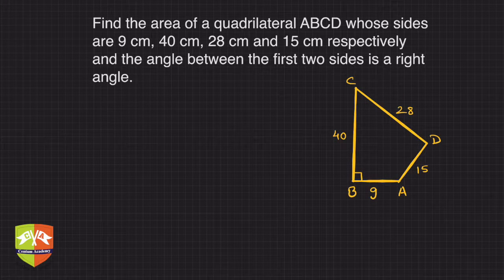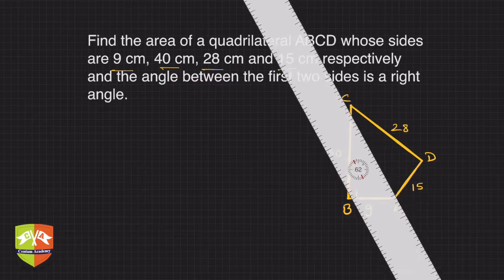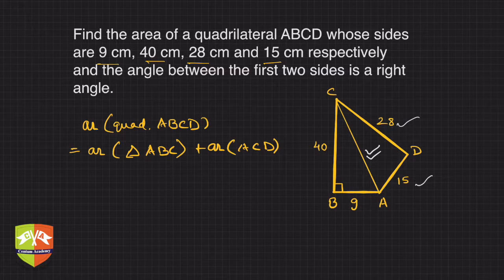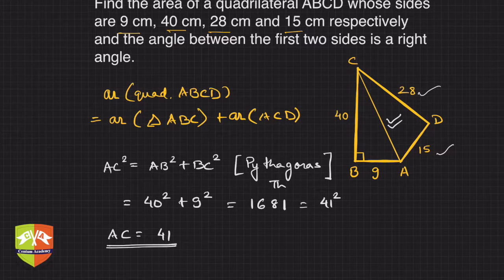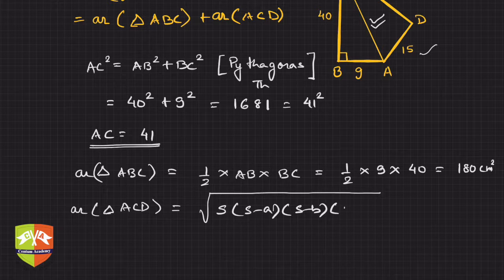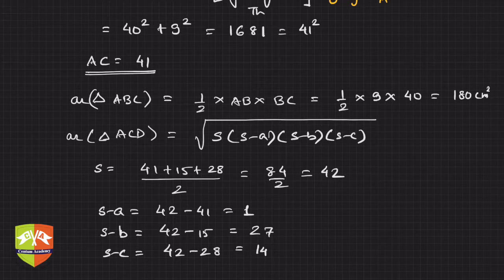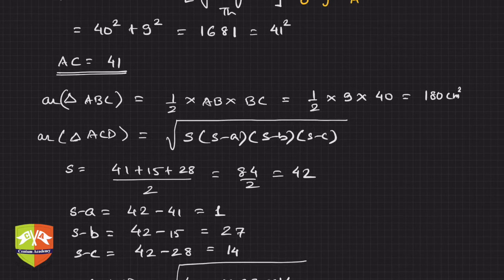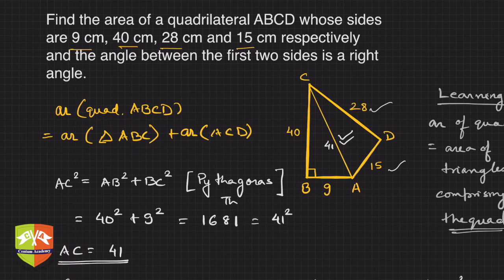[HERON'S FORMULA]: 7. Solved Example # 5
Chapter Name: Heron's Formula
Topic: Solved Example
Grade: IX
Author: Tushar Sinha

Heron's Formula gives a method to calculate the area of a triangle if the lengths of the three sides are given.

In this session Heron's formula as a special case of Brahmagupta's Formula and Bretschneider's Formula has been discussed.